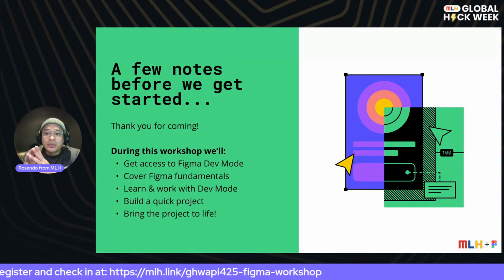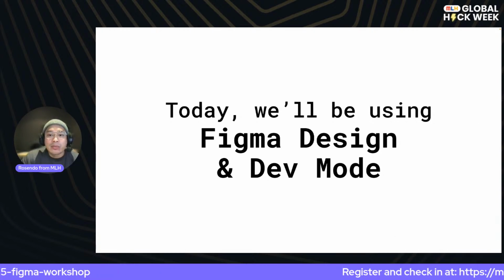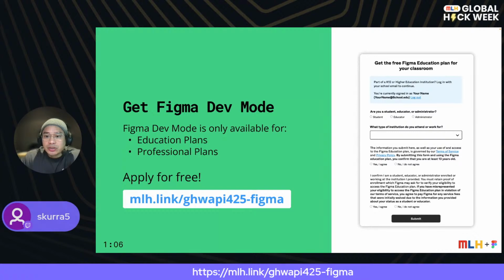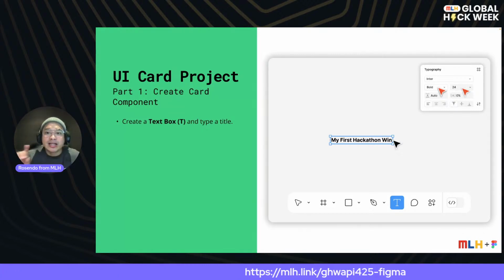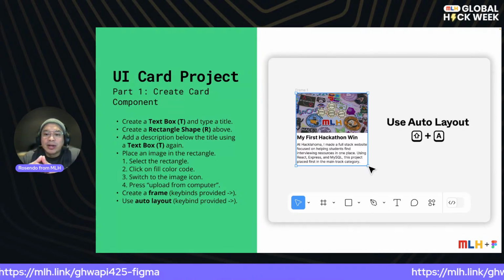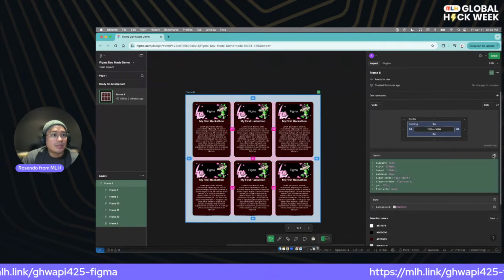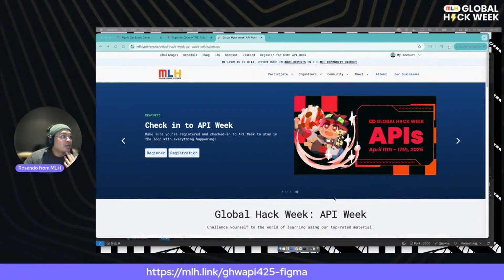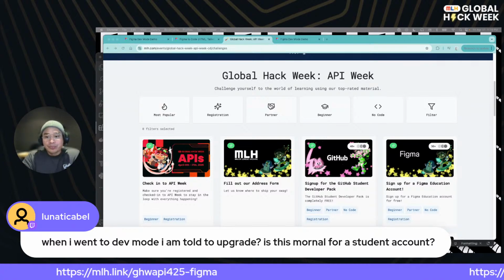[API Week] Figma to Code, Learning Design with Figma Dev Mode at API Week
Figma Dev Mode is a new Figma feature designed to create smoother collaboration between designers and developers, as well as empower hackers to level up their own design-skills. The tool provides hackers with a detailed view of design files, including access to specs, assets, and code snippets, ensuring accuracy in the design implementation while saving time in the process.

Whether you’re completely new to designing websites or want to expand your existing skill set, this workshop is a great way to learn one of the most developer friendly and professionally utilized design tools on the market.